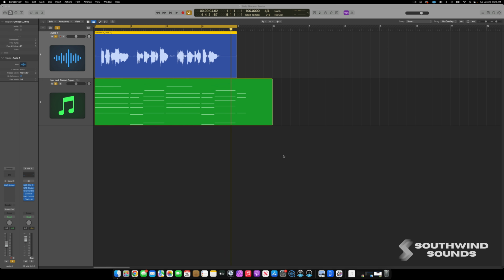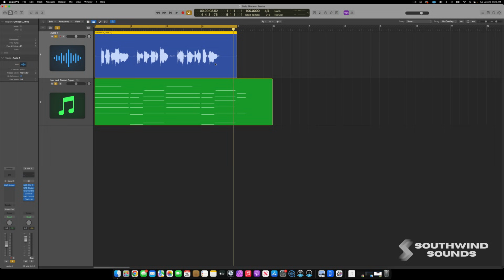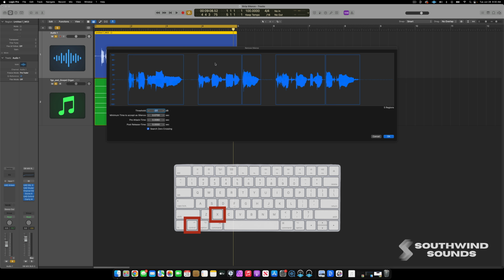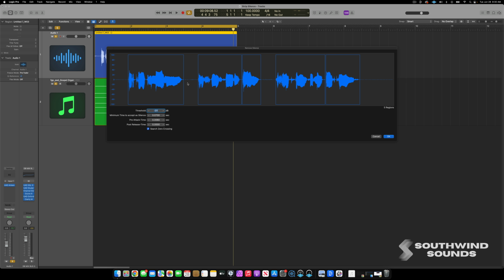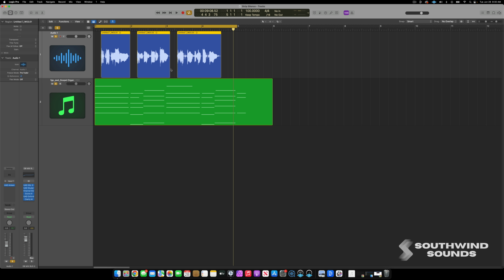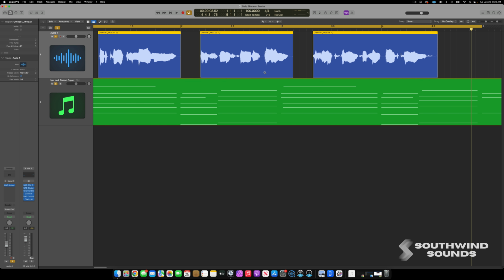How to Get Clean Tracks in Logic Pro Using Strip Silence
Whether it be background noise, a buzz, or your neighbor cutting their grass, having clean audio tracks is a key ingredient for a great release. Cut down your editing time using this awesome trick in Logic Pro X to clean up your mixes and productions!